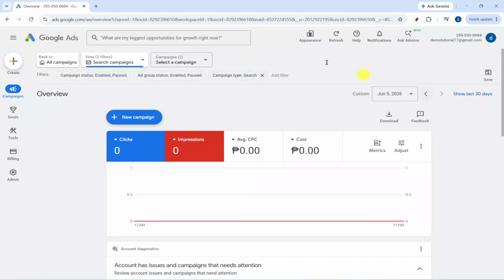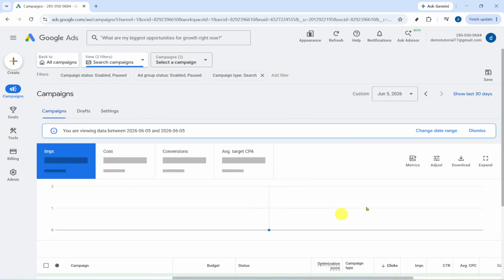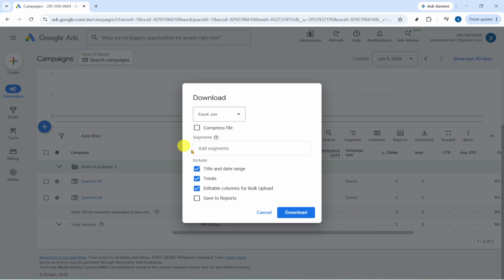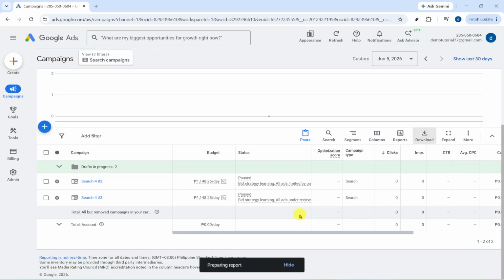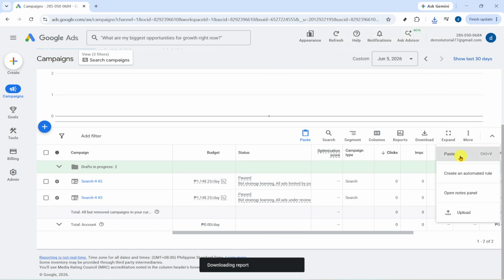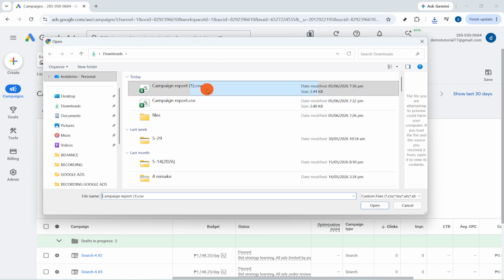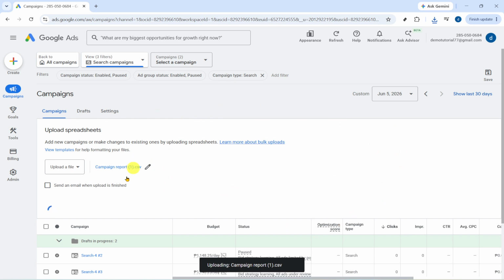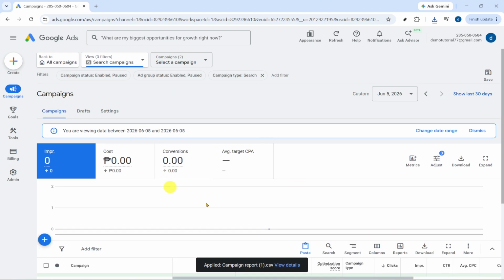How To Bulk Upload In Google Ads (2026) (Best Method)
Learn How To Bulk Upload In Google Ads in this beginner-friendly tutorial. I’ll show you the best method to bulk upload campaigns, keywords, ads, and other data into Google Ads. This simple guide helps you save time, manage large accounts efficiently, and make updates faster using bulk upload tools.